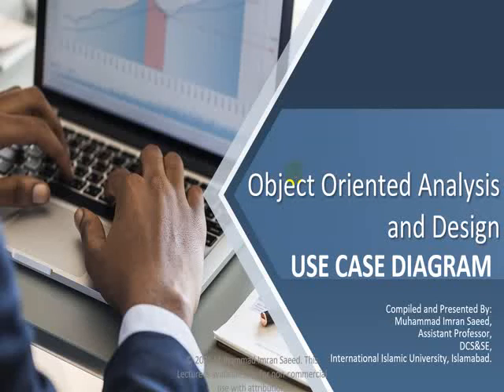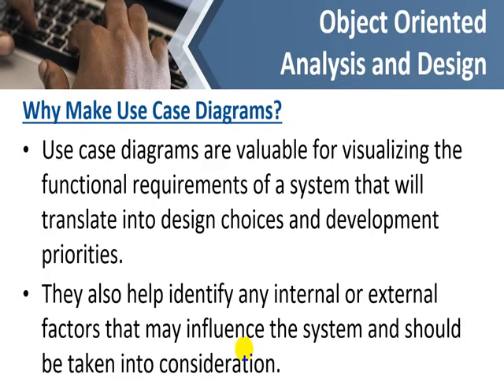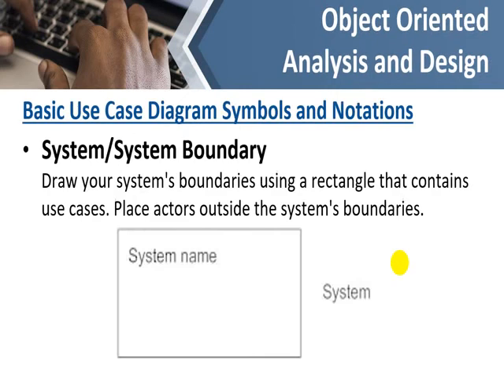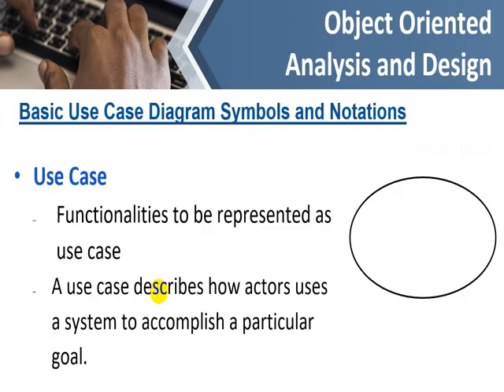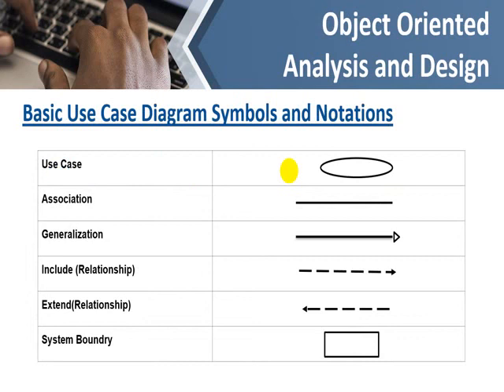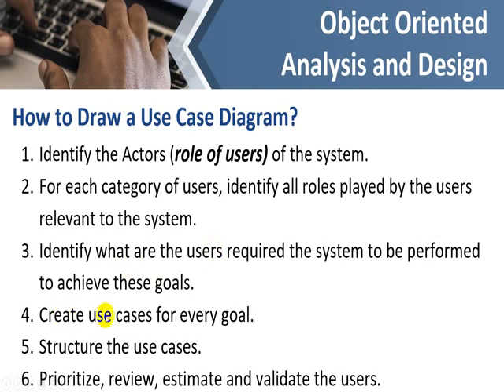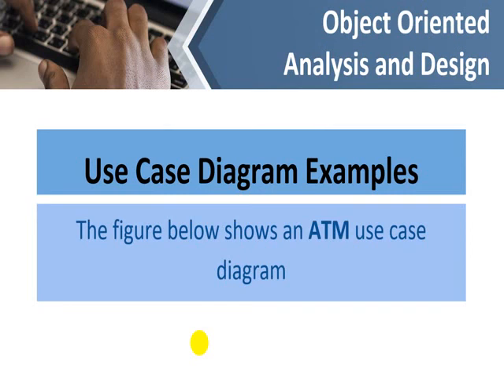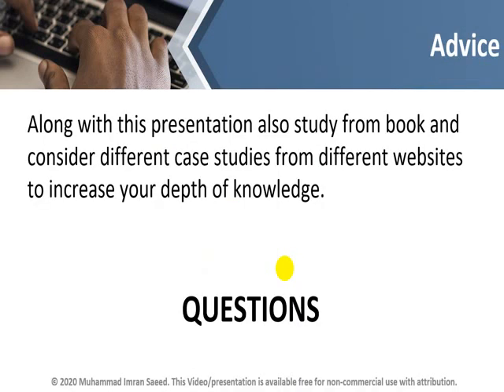Use Case Diagram for Beginners: (Object Oriented Analysis and Design (UML))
This series of Lectures for Beginners is to teach UML in a very easy and understandable manner.
'This lecture is to teach Basics of Use Case Diagram.